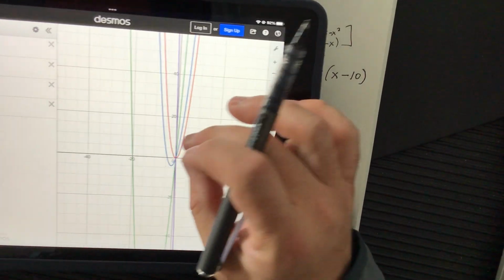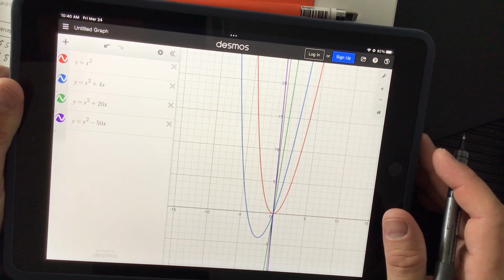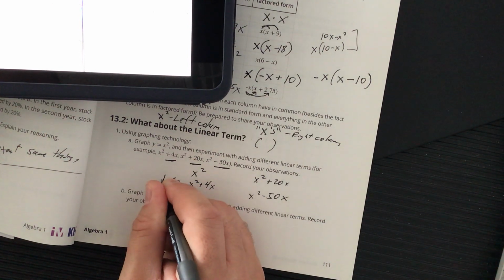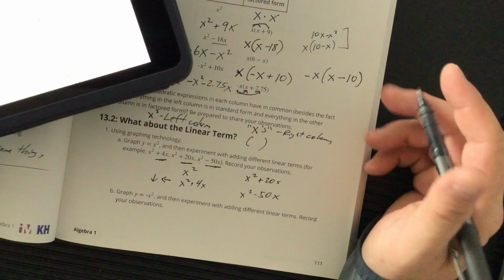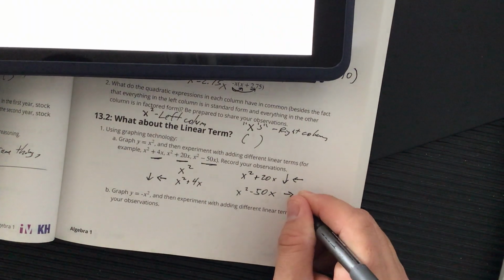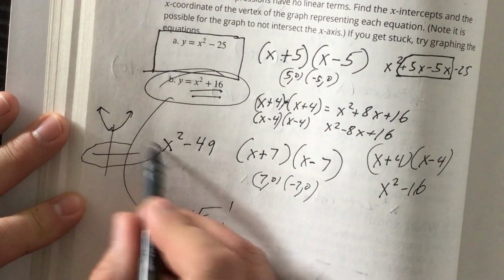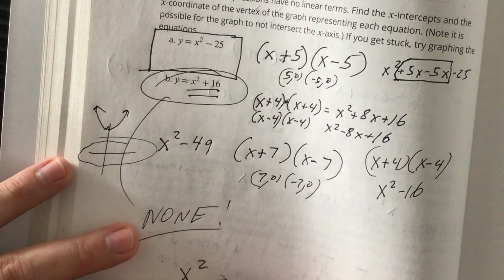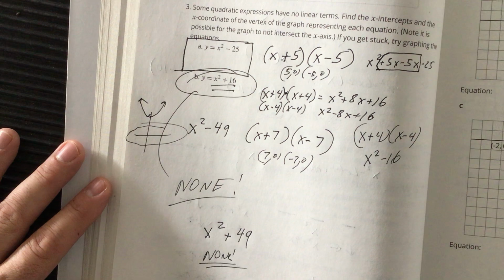A1 6.13 Lesson Video